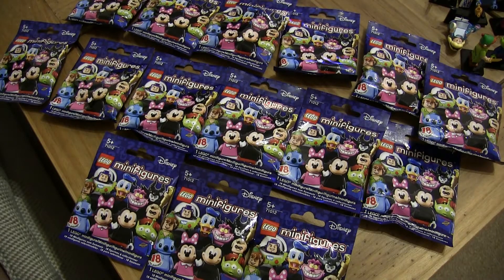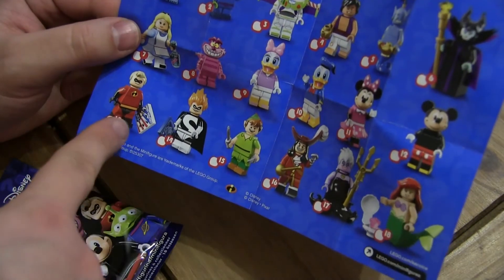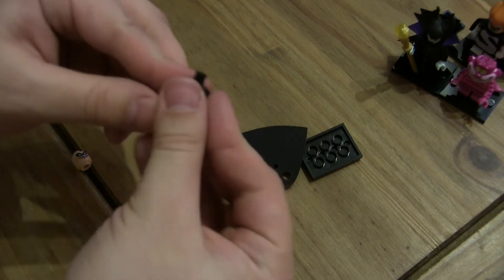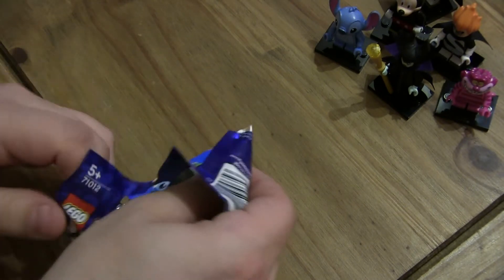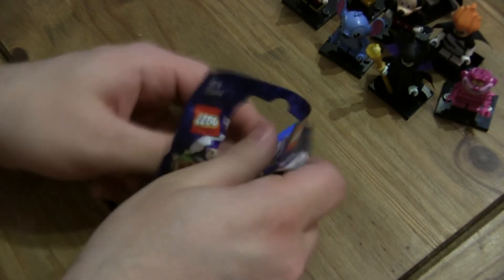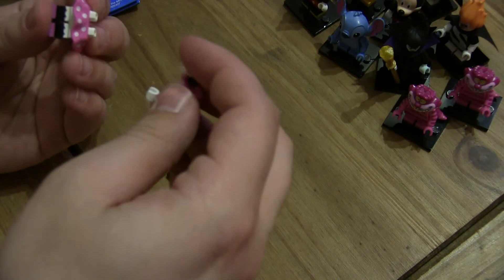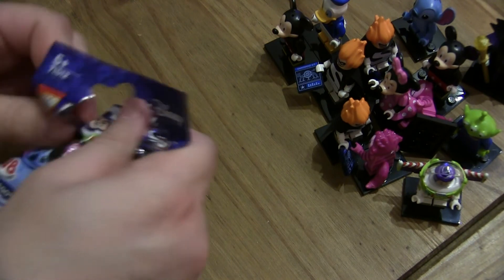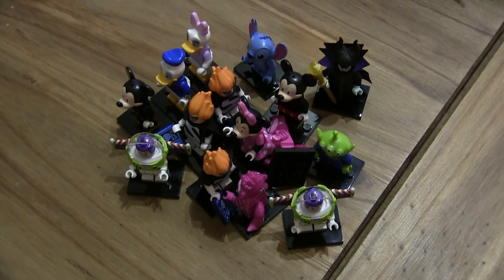LEGO Disney Minfiigures x15 Pack Opening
LEGO Disney Minifigures Series is here and MJ returns to open another 15 packets!